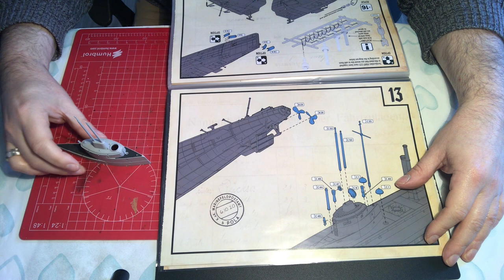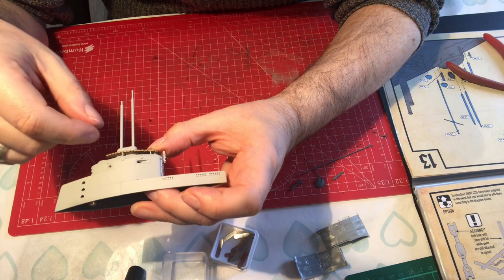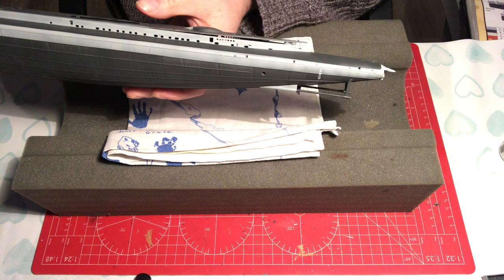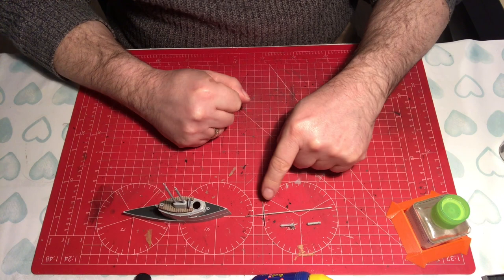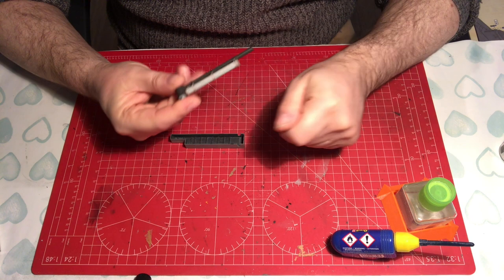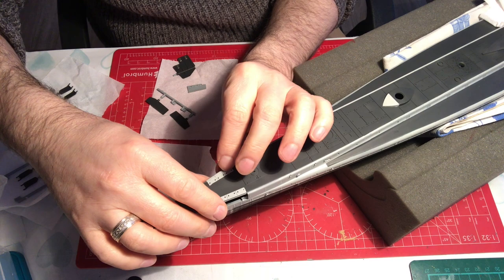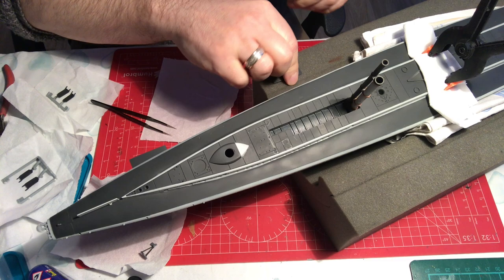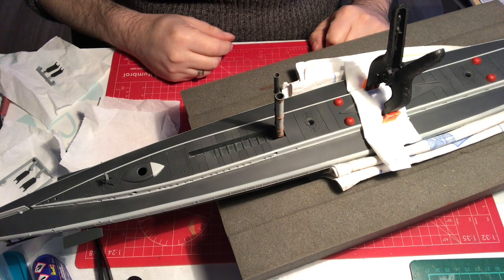Das Werk 1/72 WW1 U-boat SM U9 build part 7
In this video we get the deck on and fit some smaller parts.